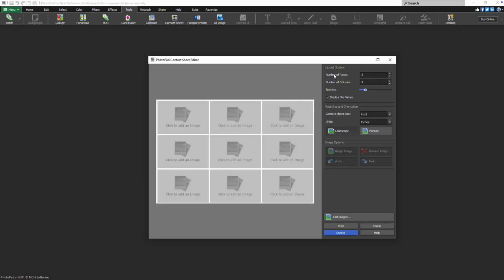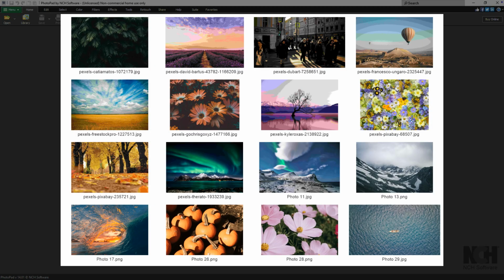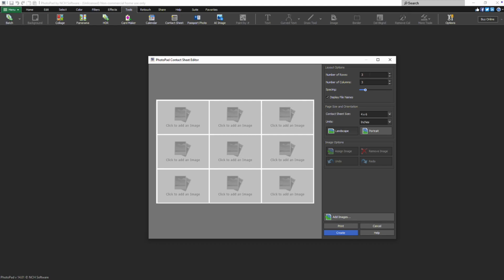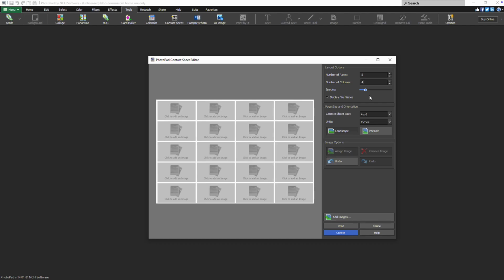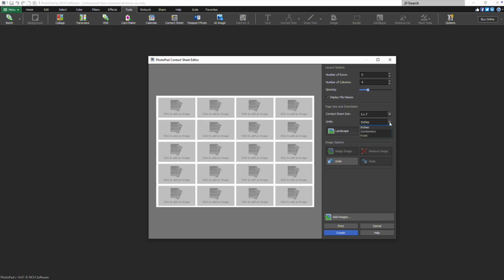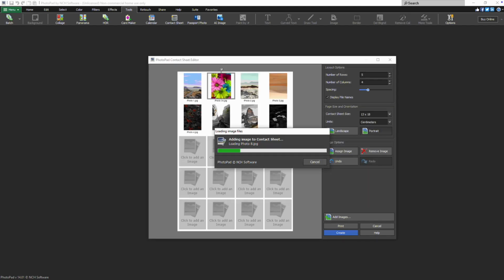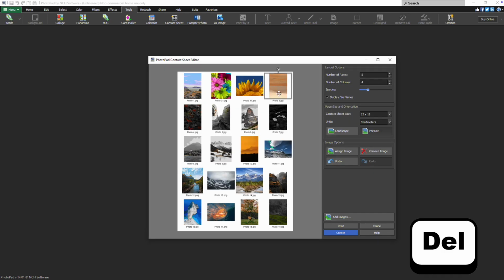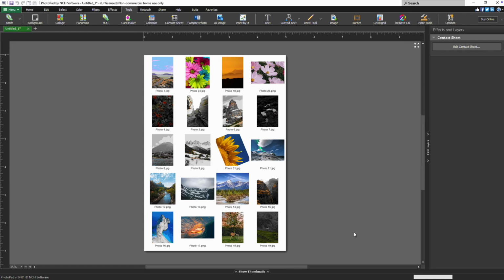How to Create a Contact Sheet | PhotoPad Photo Editing Tutorial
This tutorial will show you how to create a contact sheet with PhotoPad Photo Editor.

How to Create Your Own Contact Sheet

To create a contact sheet in PhotoPad, go to the ‘Tools’ tab and click the ‘Contact Sheet’ button. Adjust the layout by setting the number of rows and columns, click ‘Add Images’ to select the photos you want to include. Adjust the page properties and other settings on the right section. Click ‘Create’ to generate your contact sheet.

Continue watching for more details on how to create a contact sheet with PhotoPad.

A contact sheet is an excellent tool for organizing and previewing a selection of images. Once created, it can be easily modified as part of your PhotoPad project. To begin, go to the 'Tools' tab and click on the 'Contact Sheet' button. This will open the 'Contact Sheet Editor', where you can start customizing your contact sheet.

In the 'Contact Sheet Editor', you'll find several sections to personalize your layout and image settings. The 'Layout Options' let you control how your images are arranged. You can adjust the 'Number of Rows' to suit your layout, and set the 'Number of Columns' to determine how many images fit in each row. Use the 'Spacing' slider to increase or decrease the space between images. If you’d like to display the file names of your images, check the 'Display File Names' box to help with organization or identification.

Next, customize 'Page Size and Orientation'. Use the 'Contact Sheet Size' dropdown to choose the size of your contact sheet. The default unit is inches, but you can switch to centimeters or pixels from the 'Units' dropdown menu. For orientation, choose the 'Landscape' button for a horizontal layout, or the Portrait button for a vertical one.

Now it’s time to add your images. To do so, click on any empty box on the contact sheet, or simply click the 'Add Images' button. A file dialog will open, allowing you to select the images you want to include. If your layout can’t accommodate all the images you’ve selected, only those that fit will appear. You can adjust the layout to fit more images if needed.

Once an image is placed on the contact sheet, you can make further adjustments. To replace an image, select your image and click the 'Assign Image' button to choose a new one. If you want to remove an image, click 'Remove Image' or press the 'Delete' key on your keyboard. To change the image position, click and drag the image to its new location. To rotate, select the image and use the rotate button at the top of the image.

When you're happy with your contact sheet, click 'Print' to open the print dialog and print the contact sheet. Click 'Create' to generate a new PhotoPad project with your contact sheet, including all your selected images as a layer. If you need to make more changes, you can always reopen the 'Contact Sheet Editor' by clicking the 'Edit Contact Sheet' button. This will bring you back to the editor, where you can adjust the layout, add or remove images, or make other changes.